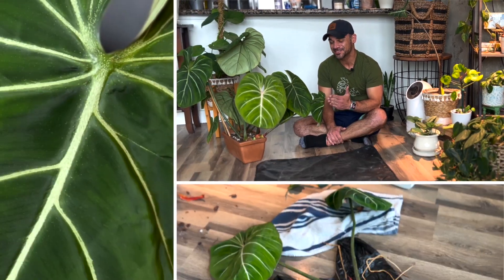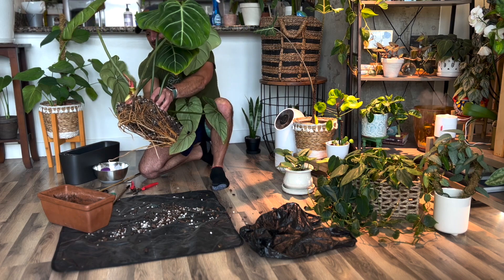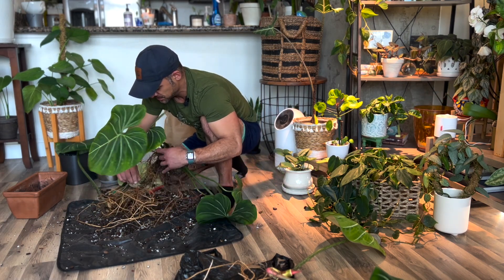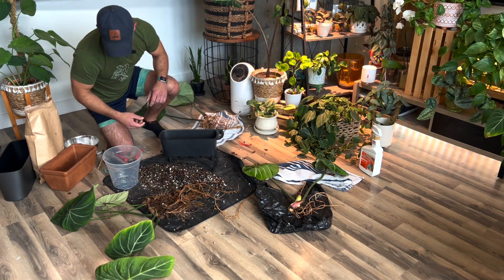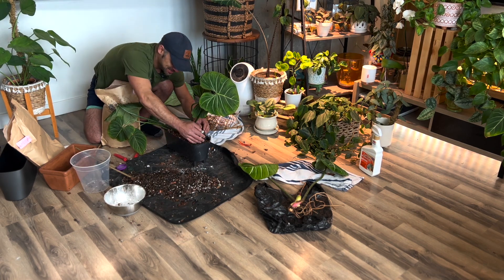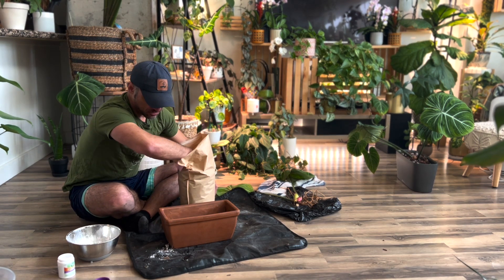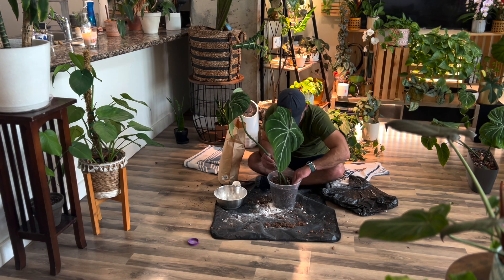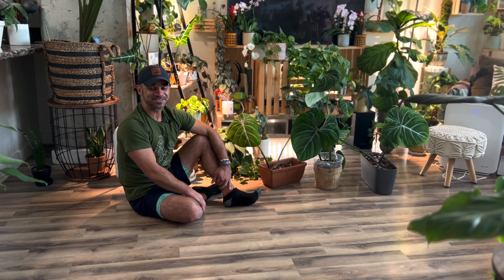Repotting and cutting up my Philodendron gloriosum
Anyone else have a Philodendron gloriosum? They're such beautiful and easy to care for plants!

I've had mine for about a year and a half now. During that time it ballooned in size! It was definitely time to repot the houseplant (and I also propagated it by taking some cuttings).